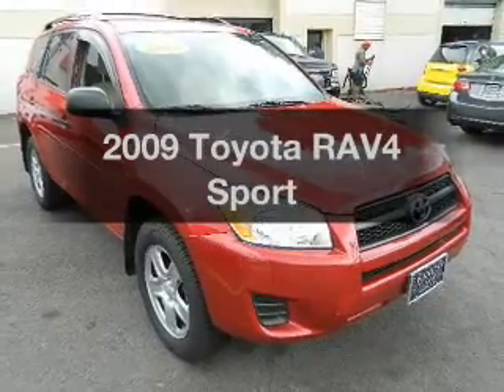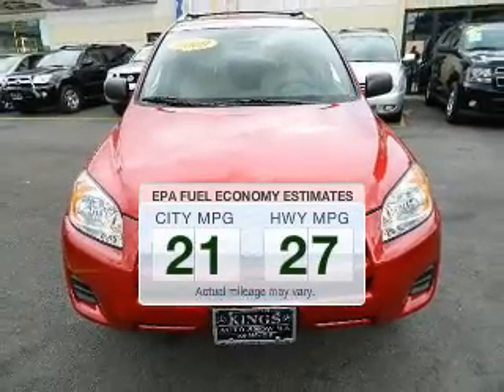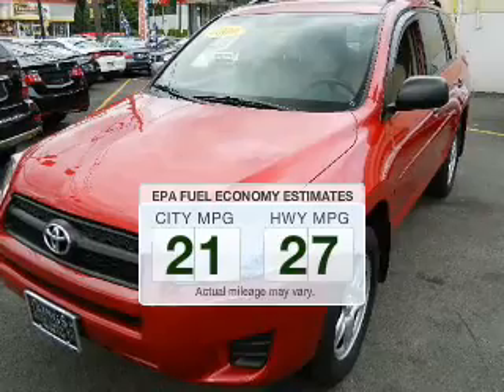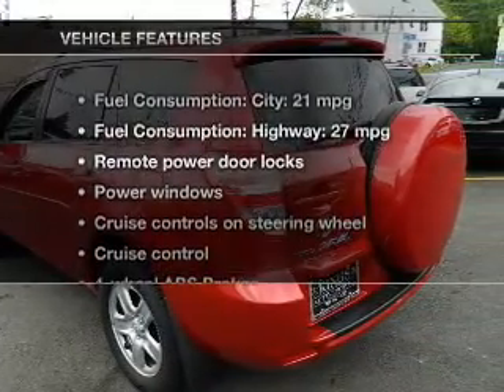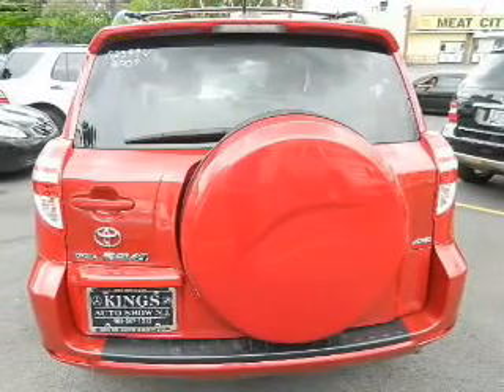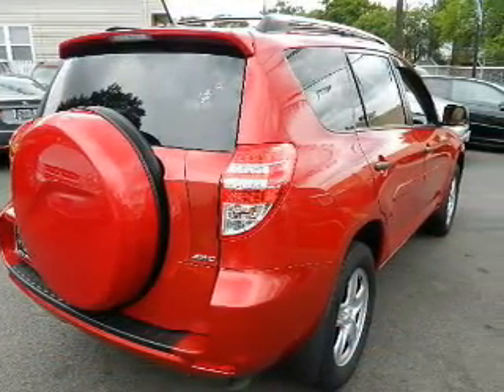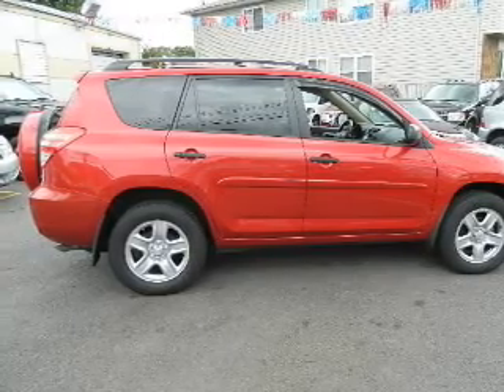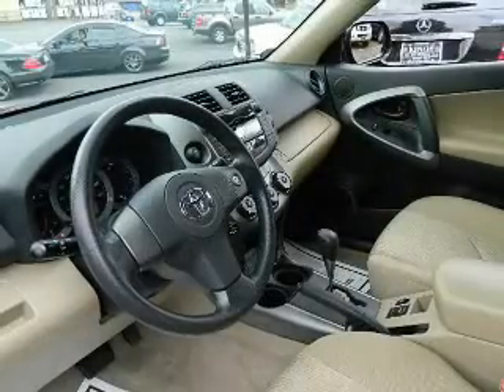2009 Toyota RAV4 - Linden NJ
Year: 2009
Make: Toyota
Model: RAV4
Trim: Sport
Engine: 2.5 liter inline 4 cylinder 16 valve
Transmission: 4-Speed Automatic
Color: Barcelona Red Metallic
Mileage: 32320
Address:
300 E St. George's Ave